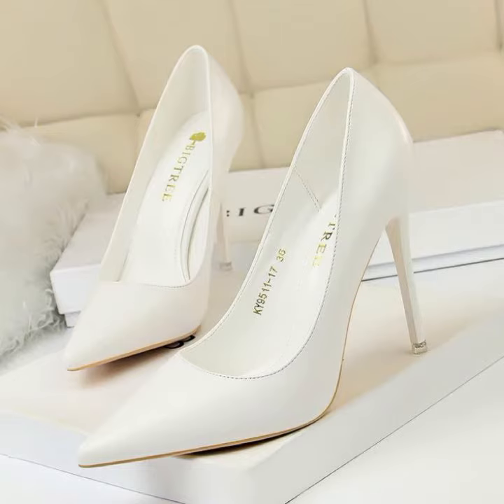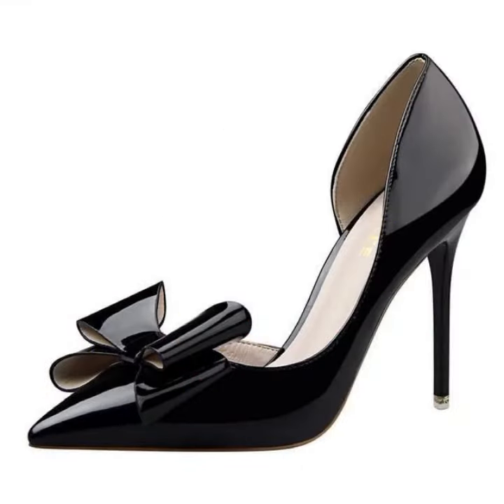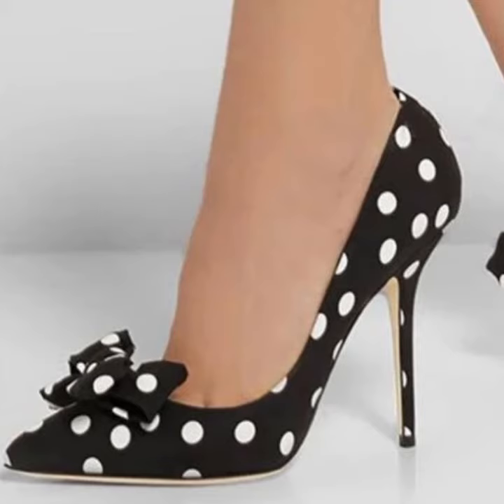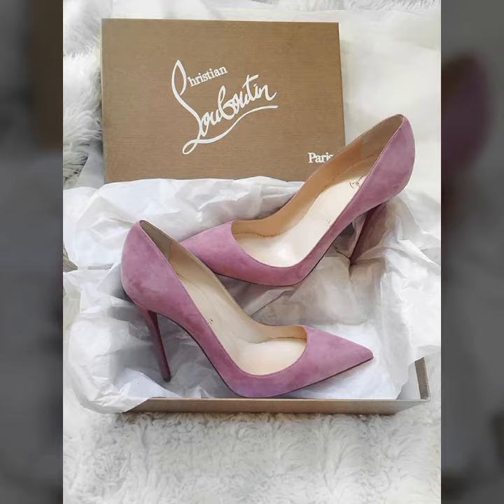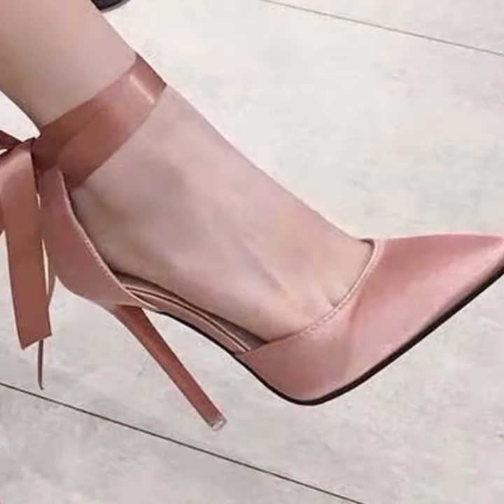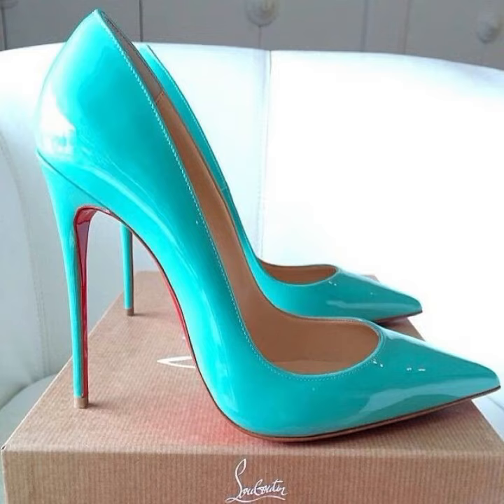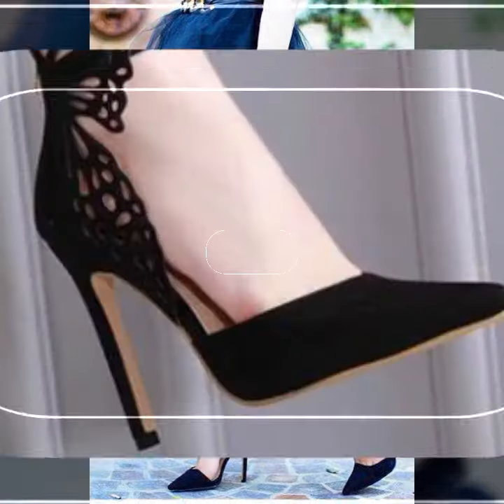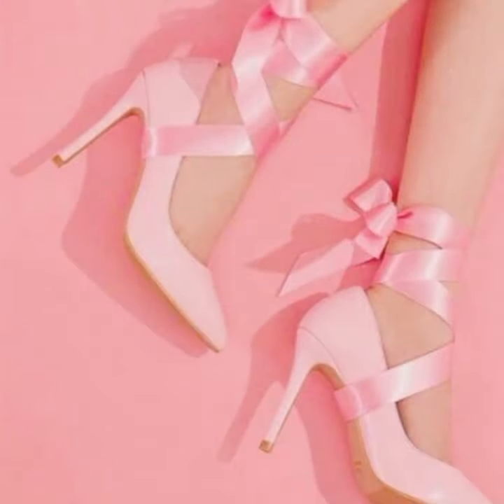fantastic & pleasing collection of pointed toe high heel shoes for ladies 2k22